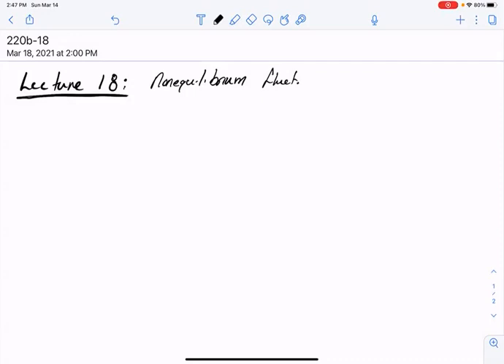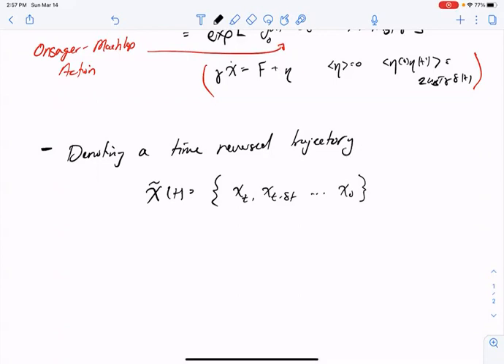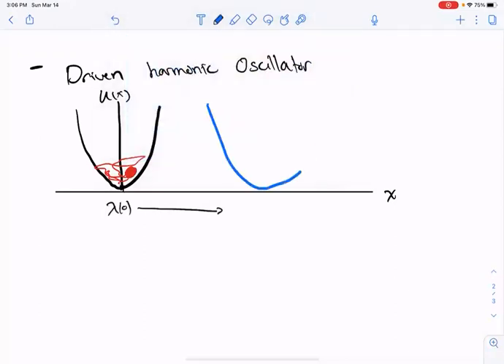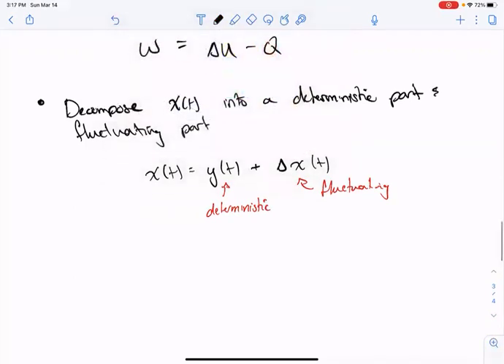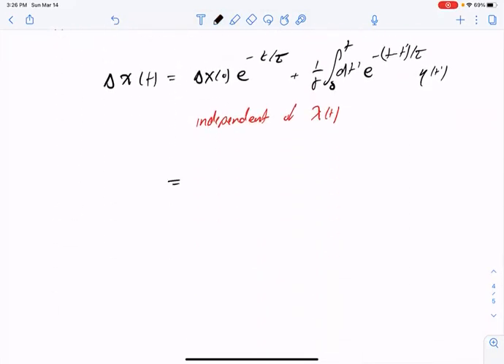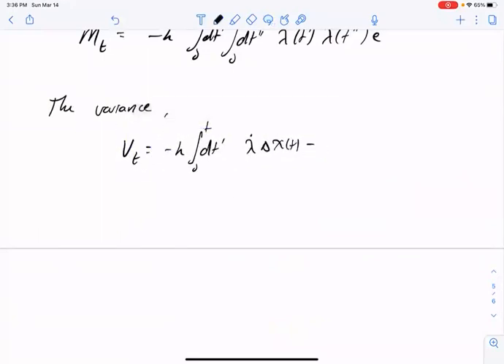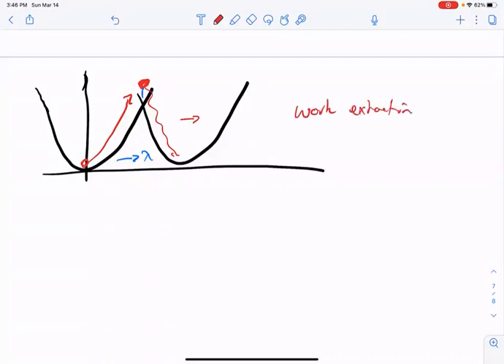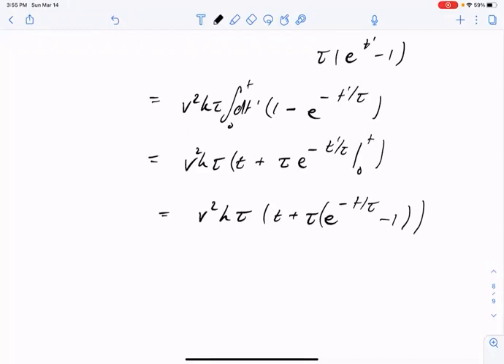Chem220b-Lecture18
Crooks fluctuations theorem: A driven harmonic oscillator is studied away from linear response. The fluctuation theorem for work statistics is shown.